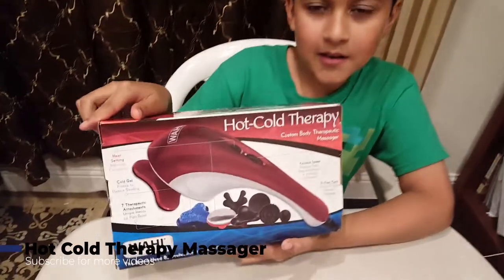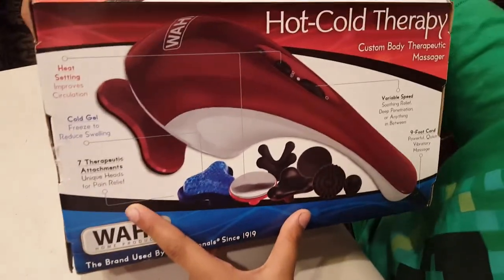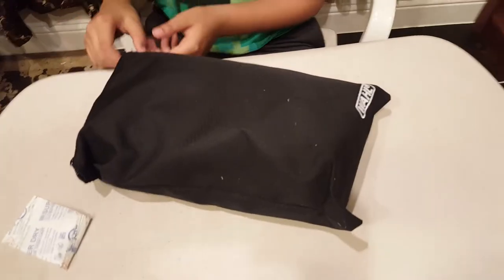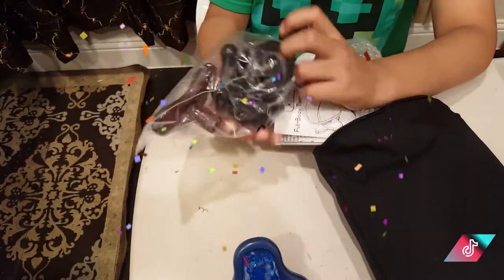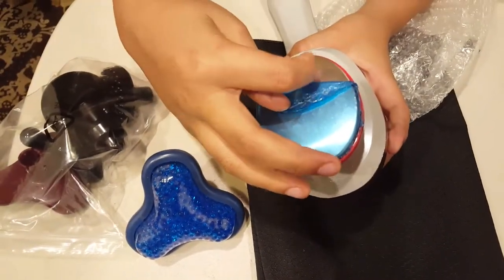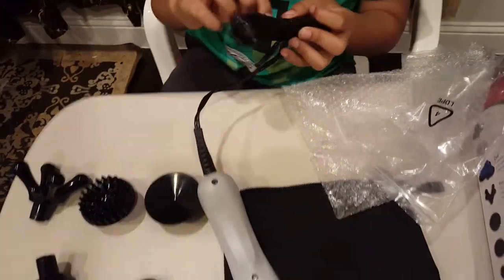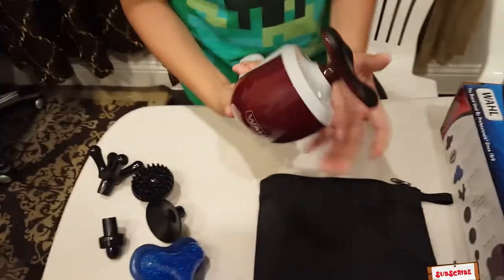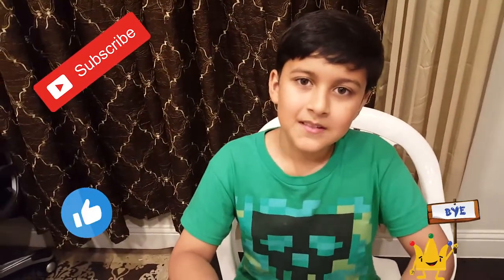WAHL Hot and Cold Therapy Massager Unboxing (#120) | K2M Unboxing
Have pain in your muscles? The WAHL Hot and Cold Therapy Massager is a great way to relieve you. It has a custom hot and cold massager head to make sure that your muscle is completely relaxed. Watch our whole video to learn more!